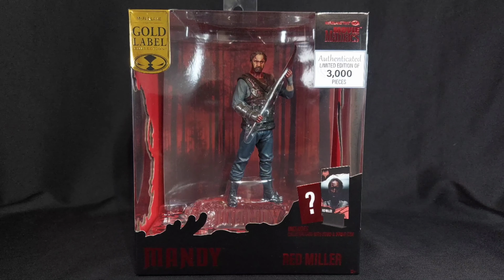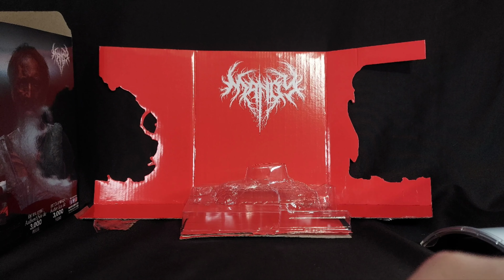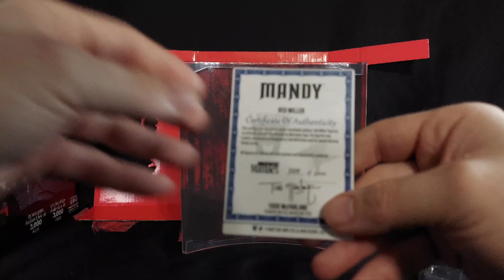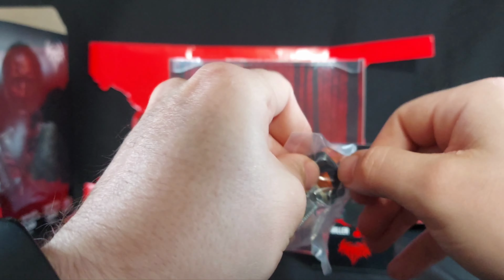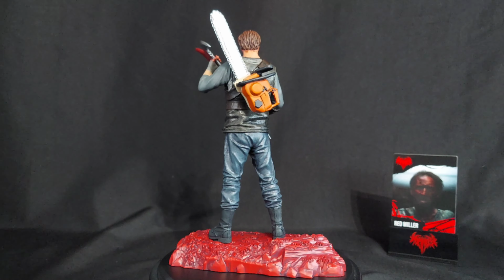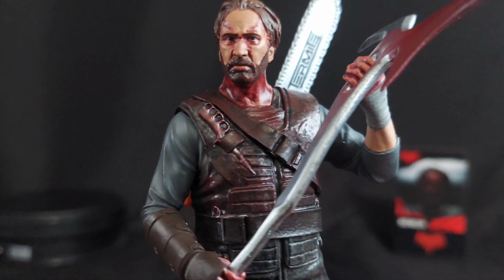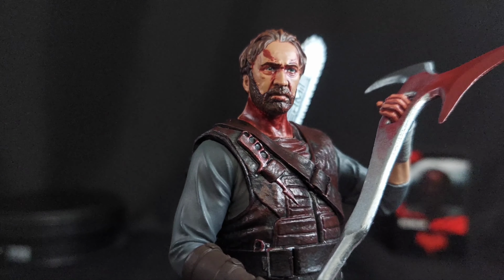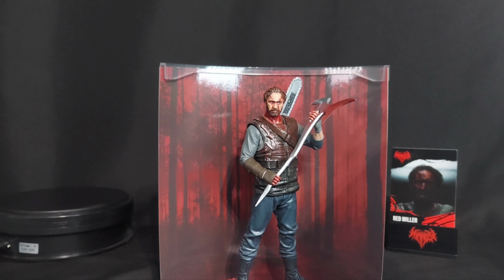Movie Maniacs Mandy (Red Miller) 6" Posed Figure Review I LOVE ME SOME CAGE RAGE!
An epic action/revenge thriller that follows RED (Nicolas Cage), a hardened logger living a peaceful life with his girlfriend, MANDY, in a small rural town. When Mandy is brutally attacked by a group of religious fanatics led by the delusional JEREMIAH SAND, RED will stop at nothing in order to exact his bloody revenge. Go Watch this Movie! Oh and the Statue is good too.

00:00 Intro
00:54 Package Issues
01:28 Accesories
03:10 Secret Bonus Items
04:17 Figure Turn Around
05:39 Sculpt Details
07:20 Final Thoughts